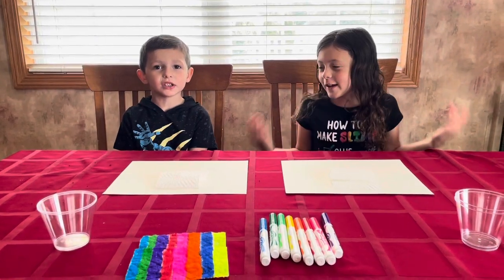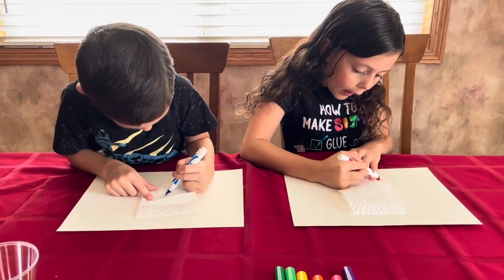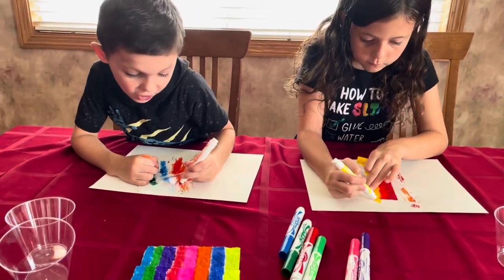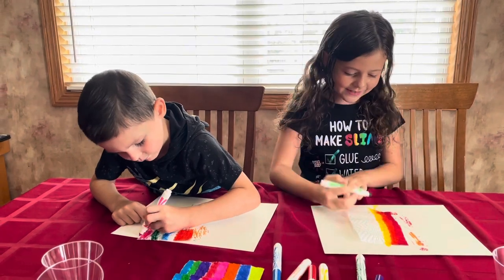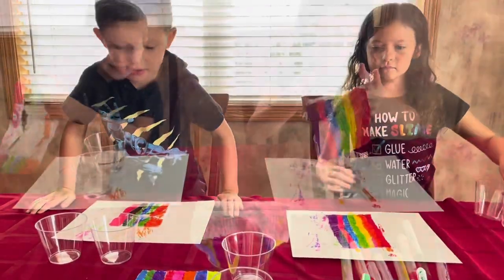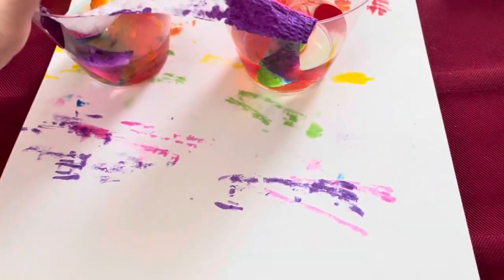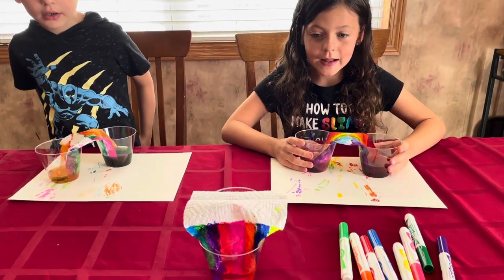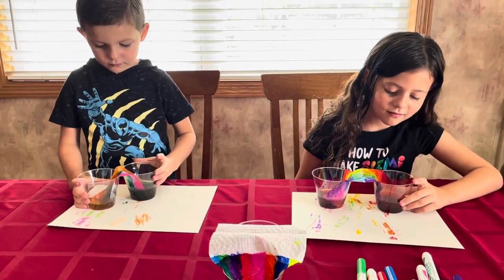Magic Paper Towel Art and Science Experiments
Aliyah and Wesley color on paper towels and watch the paper towel absorb the water and create a rainbow 🌈 Parents, this is an easy activity to do with the kids.